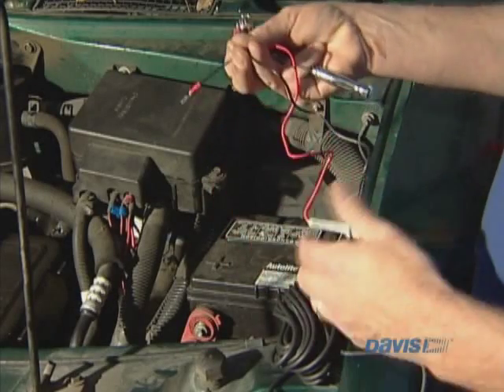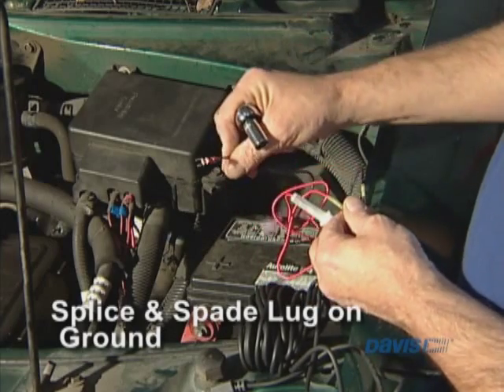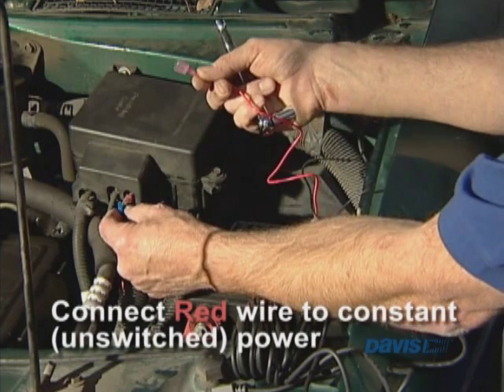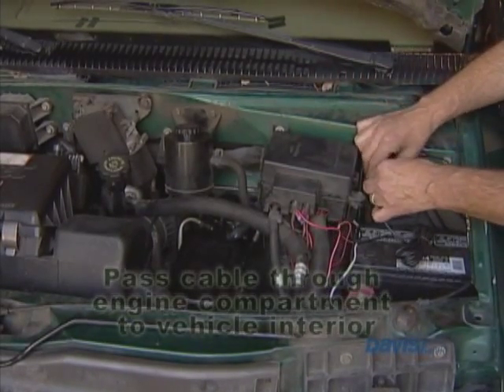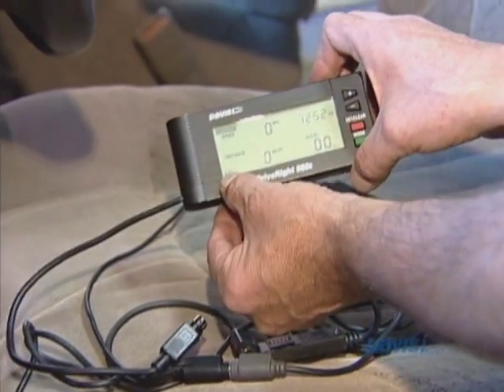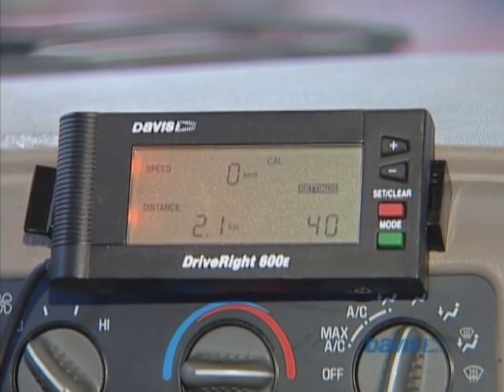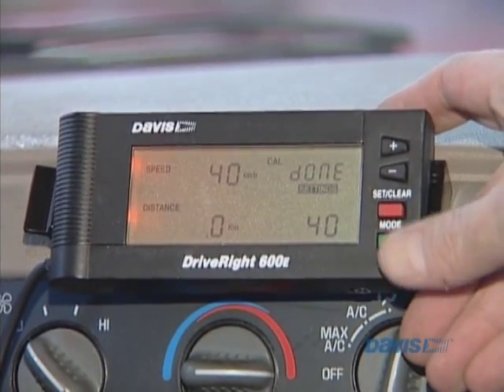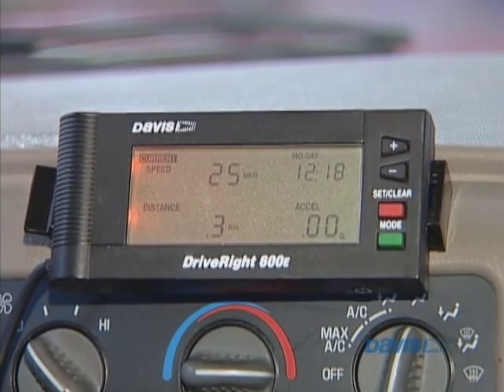Installing DriveRight with a Reed Switch Sensor (Part 2 of 2)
How to install DriveRight with a Reed Switch Sensor. This is part two of a two-part series. Please note that Davis Instruments is not responsible for product installation or problems related to the installation.